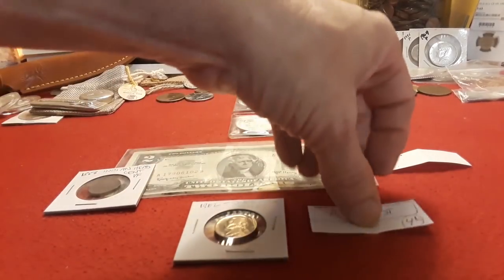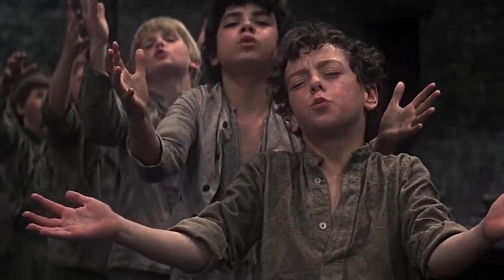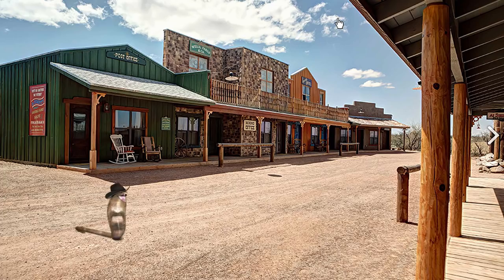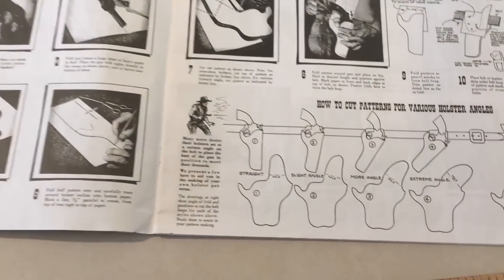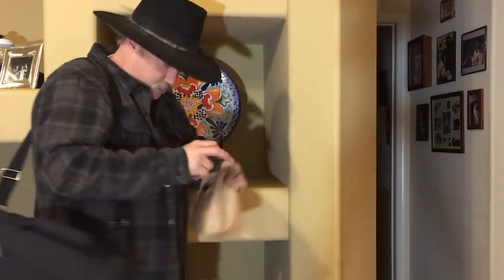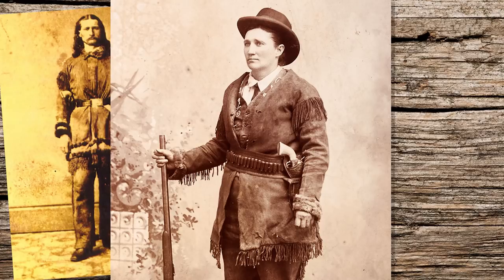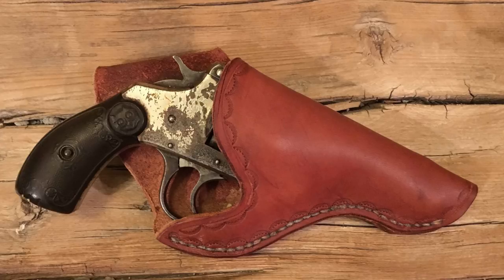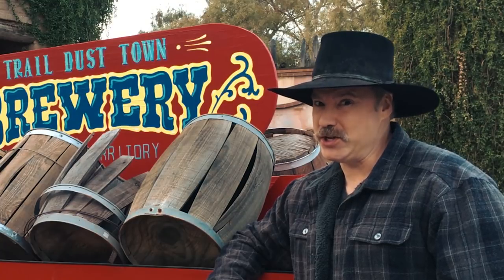Rattlesnake Pete and the Cross Draw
Made a cross draw holster for an old pistol and a little history!